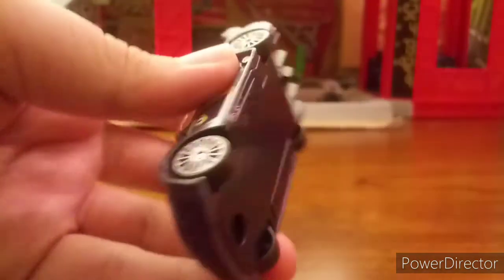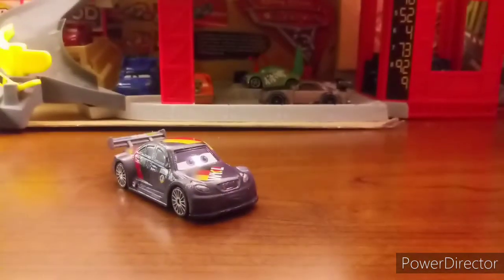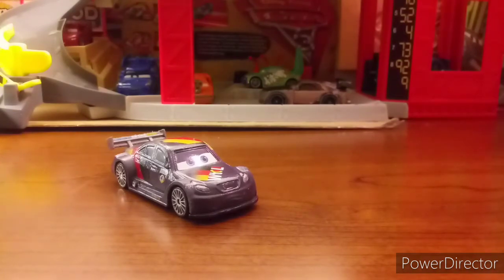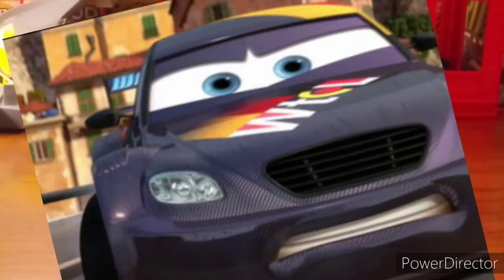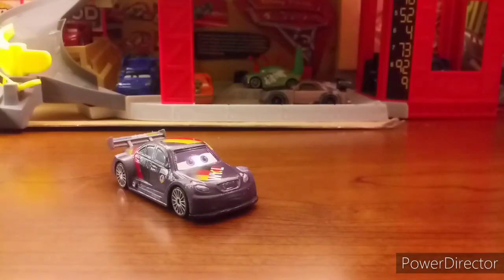Cars 2 Max Schenell (World Grand Prix Racer #4) Review